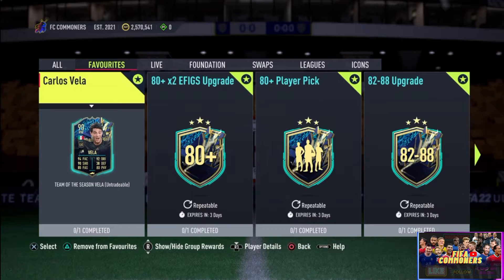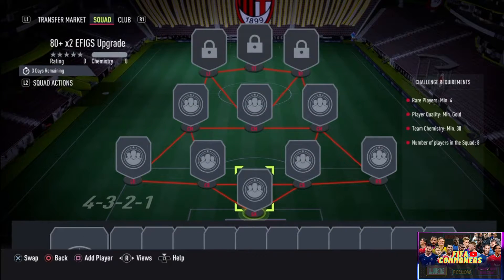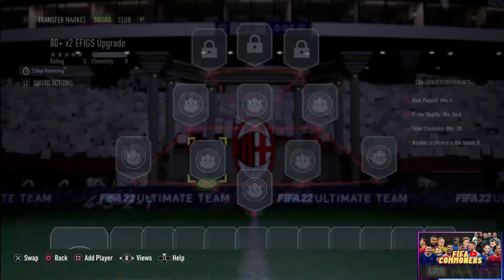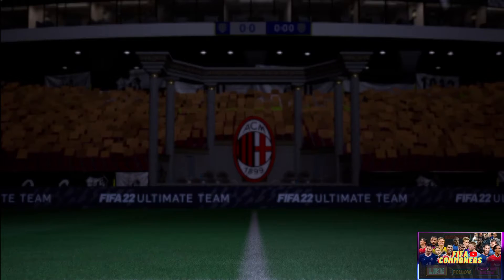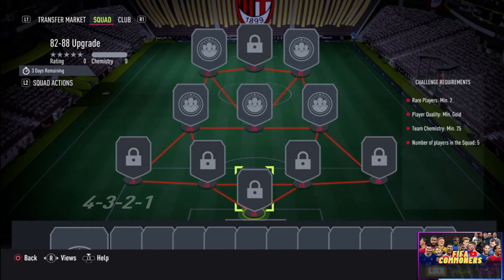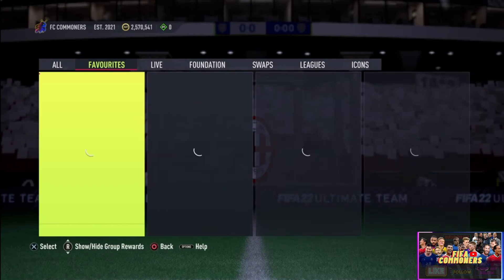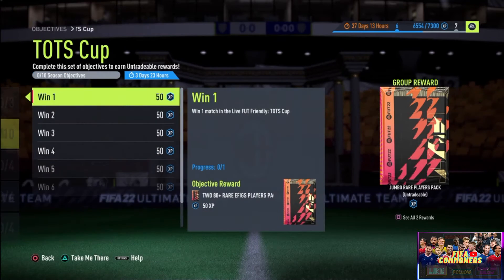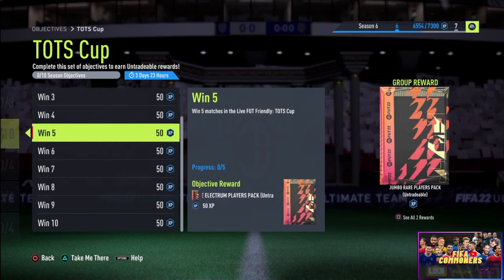OMG DAY 4 OF TOTS IS A BANGER WITH 86+ DOUBLE UPGRADE SBC IN FIFA22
Here is the content update for the day 4 of TOTS !!